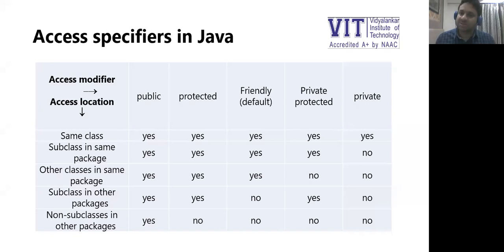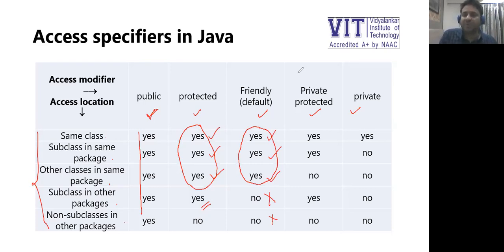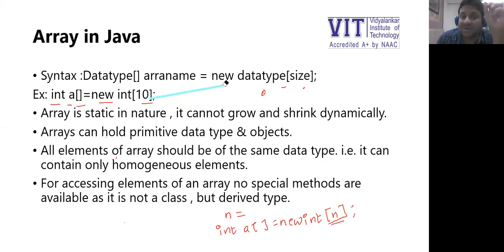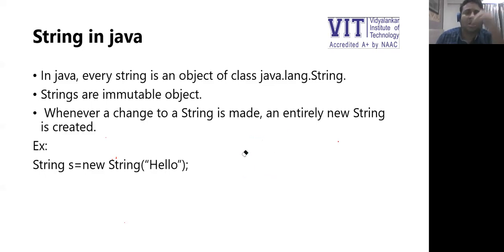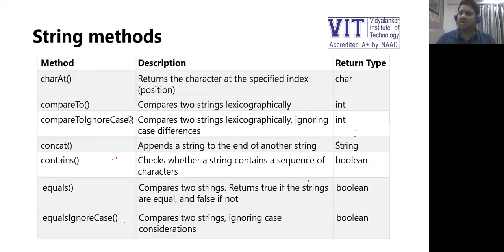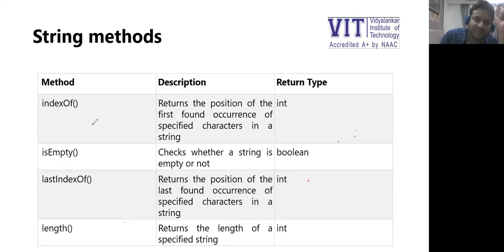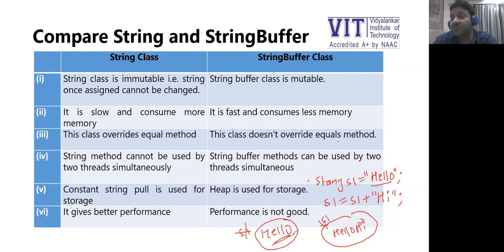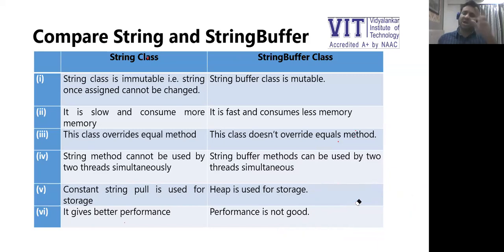13 ARRAY AND STRING IN JAVA